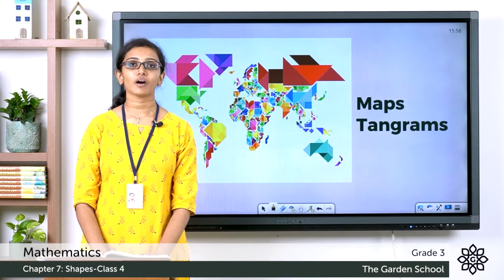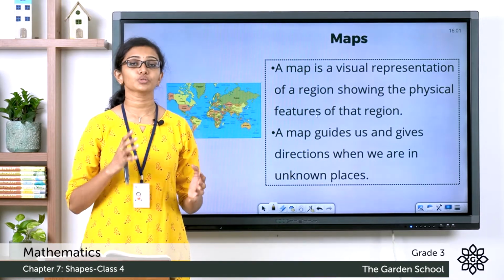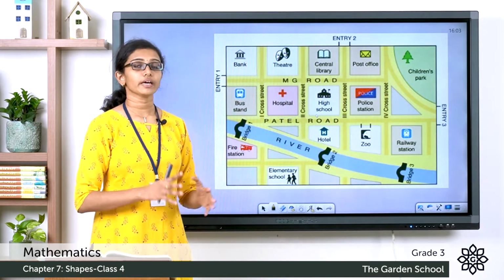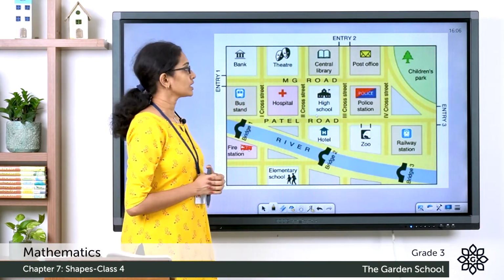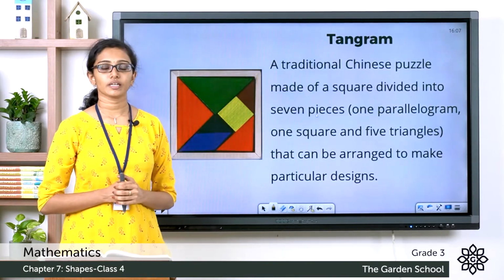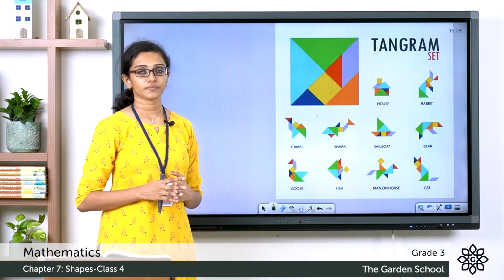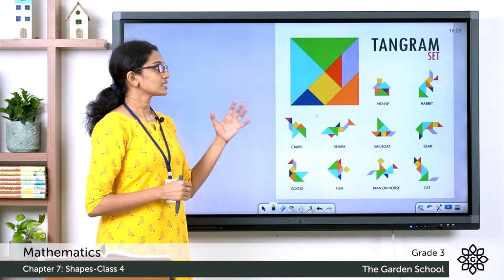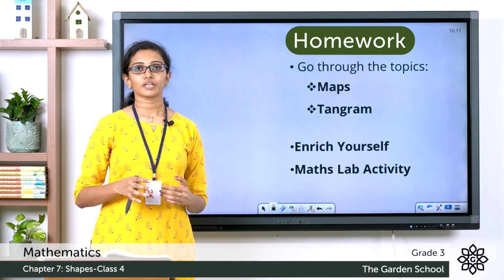Grade 3 Mathematics Chapter 7 Class 4 Maps and Tangram